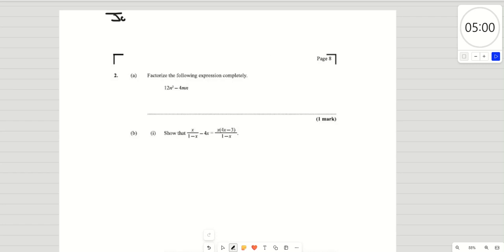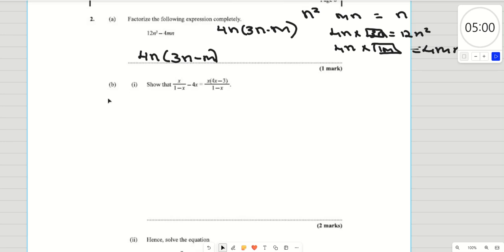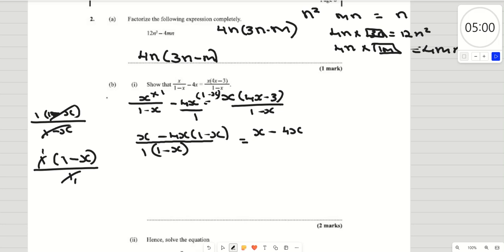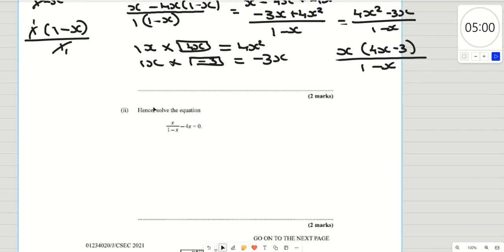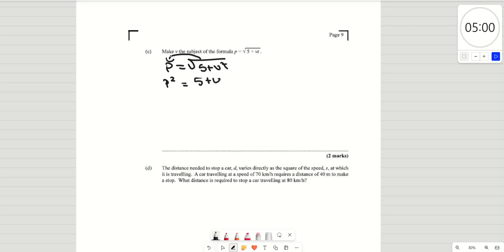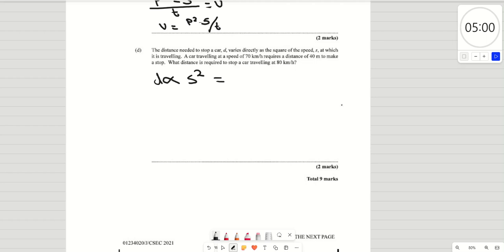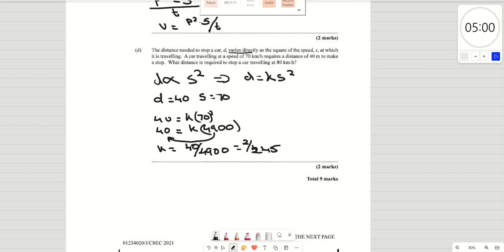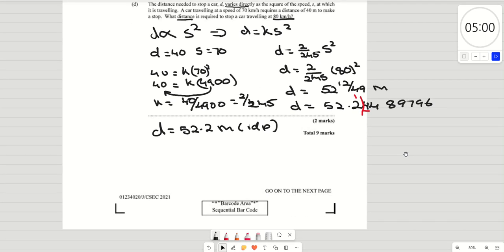MATH CSEC 2021Jan Number 2 Solutions